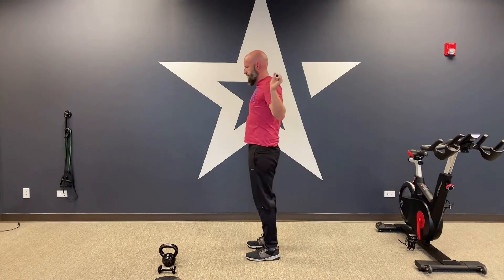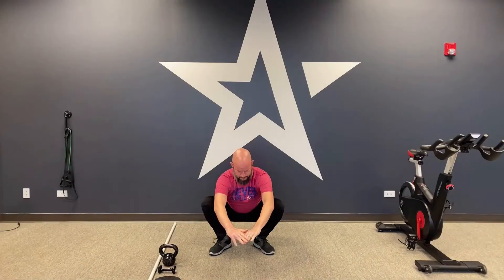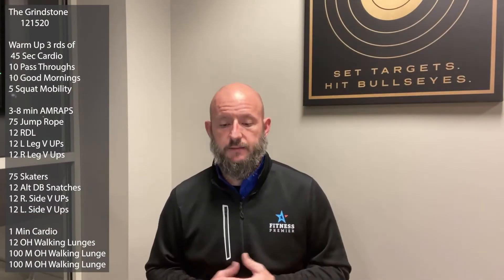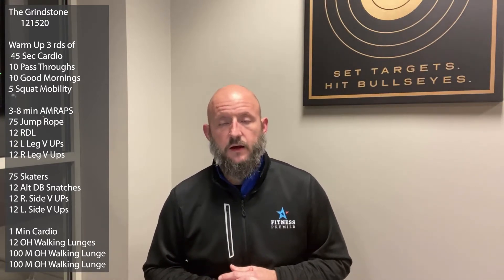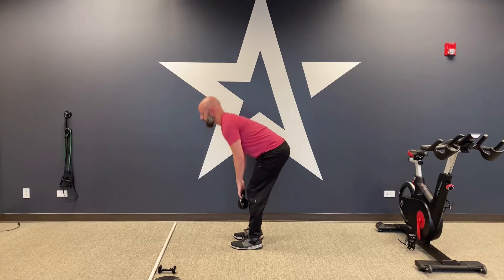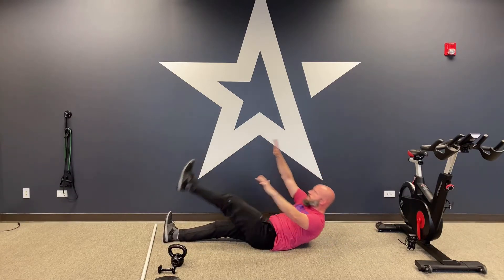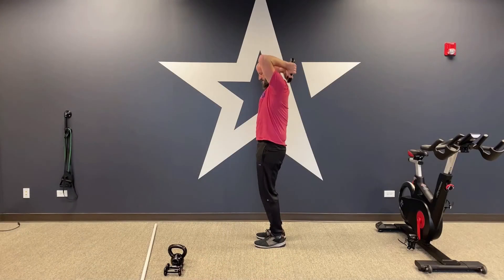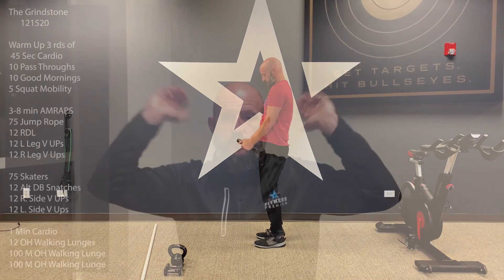The Grindston 121520